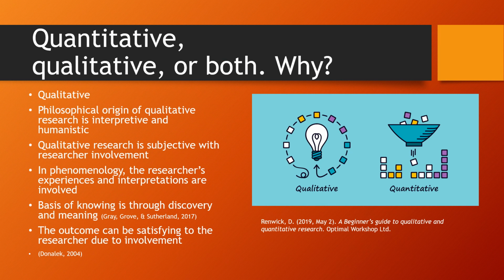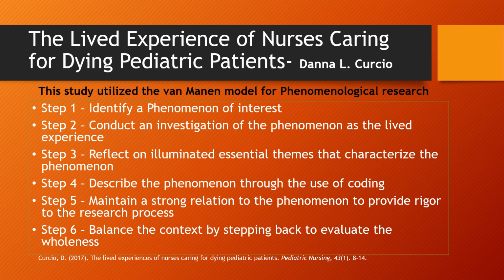Phenomenology Research- Regis College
Phenomenology Research